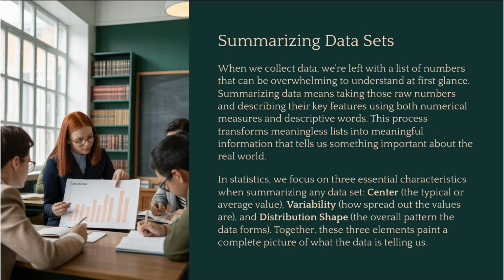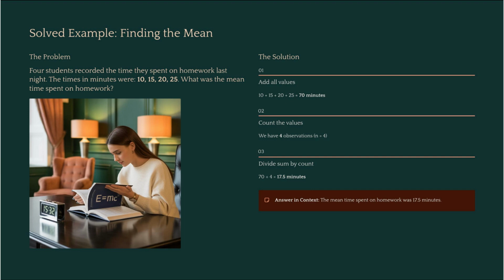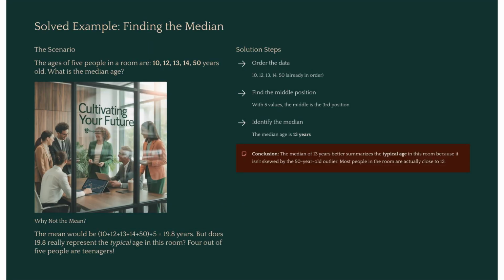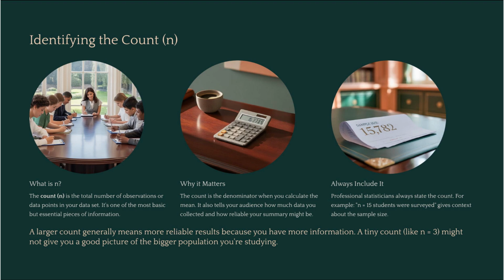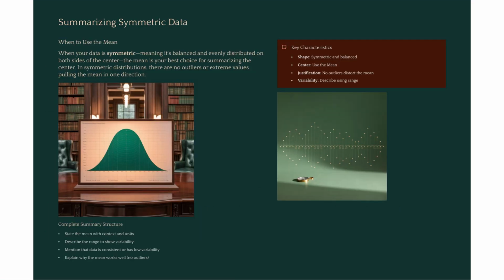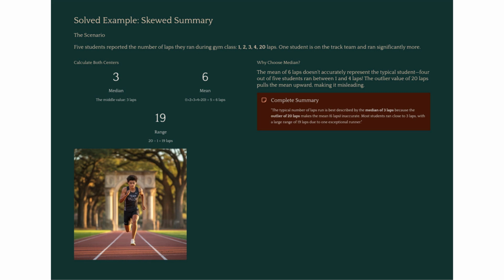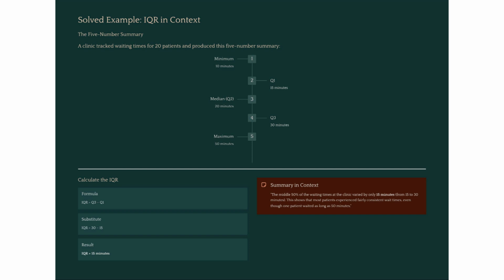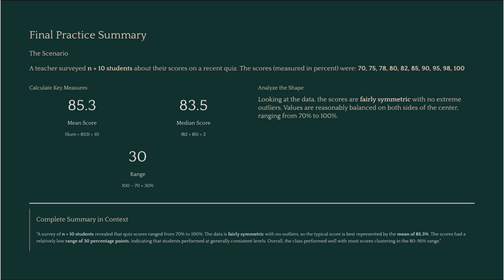Grade 6 Math | Summarizing Data Sets | Mean, Median, Range & Real-Life Examples (6.SP.5)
This Grade 6 Statistics video brings everything together! Based on Common Core Standard 6.SP.5, students will learn how to summarize and describe numerical data sets in context — using measures like mean, median, range, and variability to tell a complete data story.

📘 In this comprehensive lesson, students will:
🔹 Review all key measures of center and spread
🔹 Learn how to describe data “in context” (what it means, not just the numbers)
🔹 Interpret real-world examples — student surveys, sports data, and scientific experiments
🔹 Identify patterns, outliers, and trends
🔹 Write clear summaries explaining what data shows and why it matters

This video helps students see the big picture of statistics — how math helps us understand information, make comparisons, and draw conclusions. Perfect for class review, homework support, or test prep.

By the end, students will be able to:
✔️ Calculate and summarize key data features
✔️ Write explanations using mathematical vocabulary
✔️ Apply statistics to real-world situations